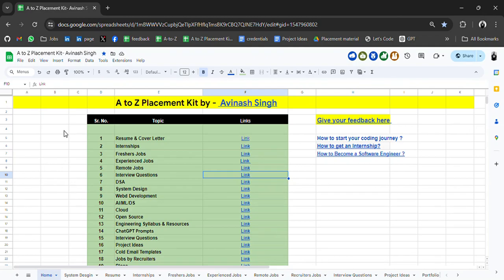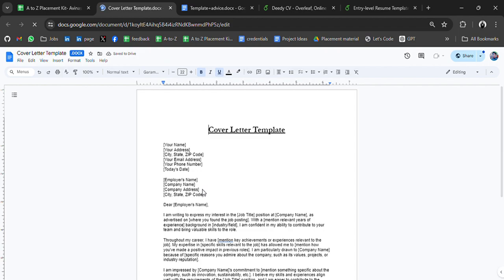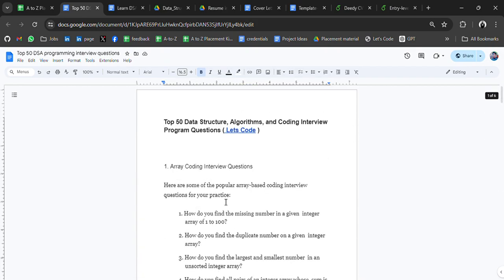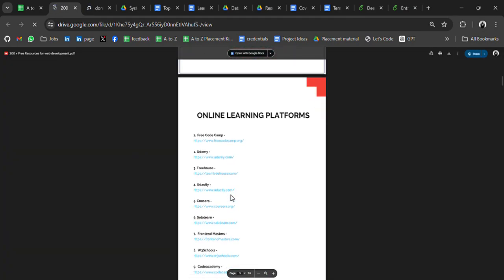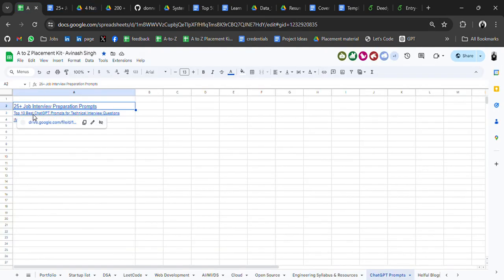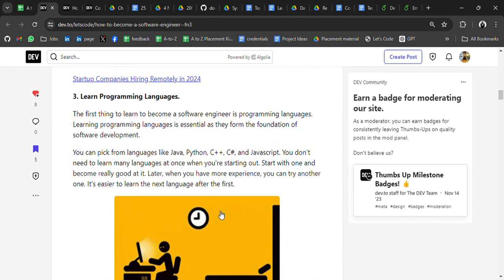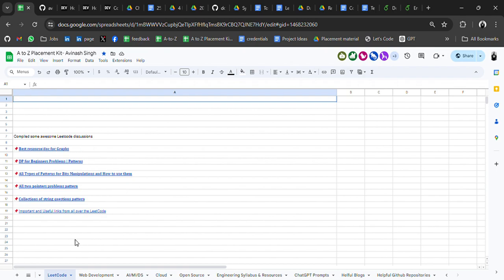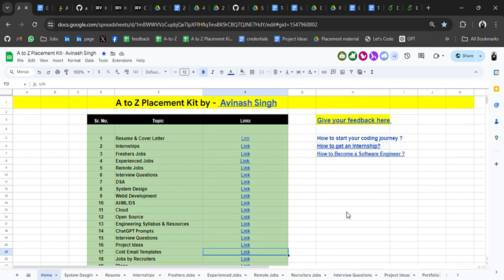A to Z Placement Kit by Avinash Singh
I have created a Placement Kit, where you will find everything, including resume, cover letter, internship updates, freshers’ and experienced job updates, interview questions, startup lists, DSA material, web development, AI/ML/DS, cloud, ChatGPT prompts, and CS Fundamentals, etc.
I will be adding more resources and updating jobs and internships updates regularly and if anything is missing you can let me know. I will add it in the kit.

Tags -